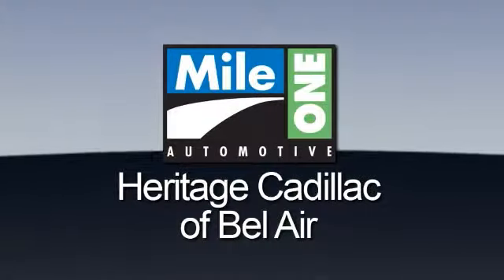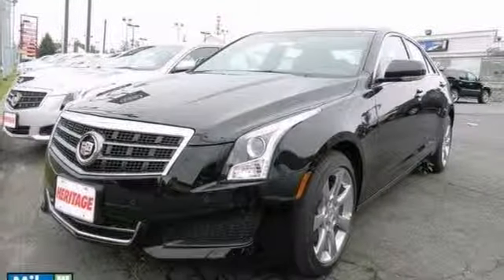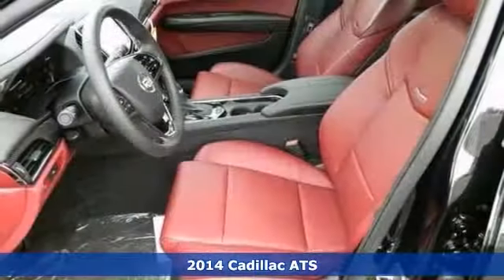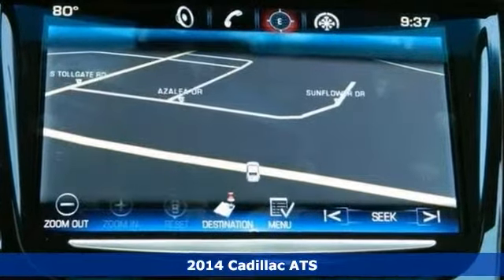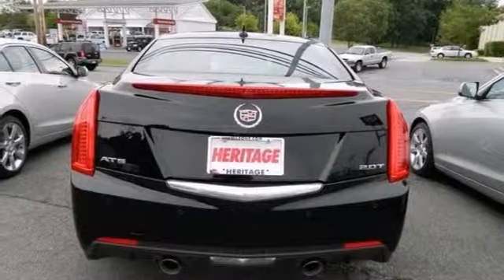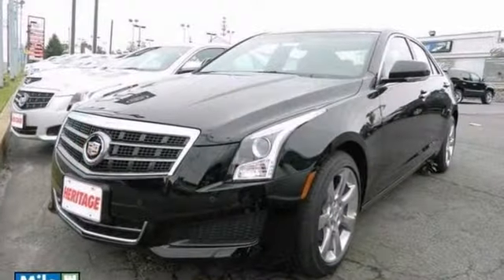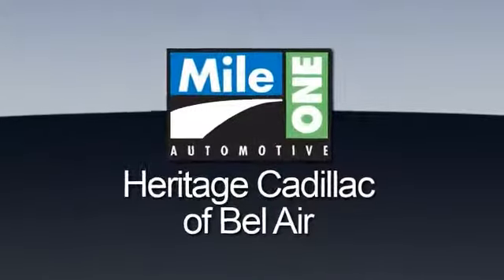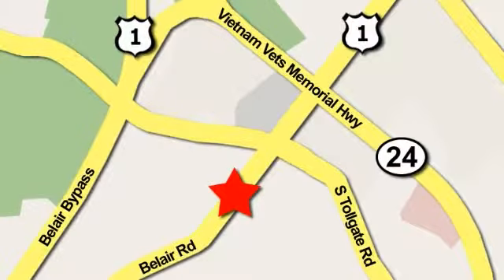2014 Cadillac ATS Baltimore MD Bel-Air, MD E4104991 - SOLD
Year: 2014
Make: Cadillac
Model: ATS
Trim: Luxury
Engine: 4 Cyl. 2.0L
Color: Black Raven
Interior: Morello Red w/Jet Black Accents
Stock #: E4104991
PURCHASING YOUR CADILLAC For many people purchasing a vehicle through the Internet is a new experience. Our hope is that you will find this purchase to be your most enjoyable automotive transaction ever. All of our vehicles are priced very competitively. In addition we include all factory rebates, bonus cash, loyalty cash, certificates, military rebate, and finance incentives that are available. Not all customers will qualify for all incentives. Your only additional costs are sales tax, processing fee ($199), destination charge, and MVA tag and title fees for the state in which the vehicle will be registered.

Address:
716 Bel Air Road